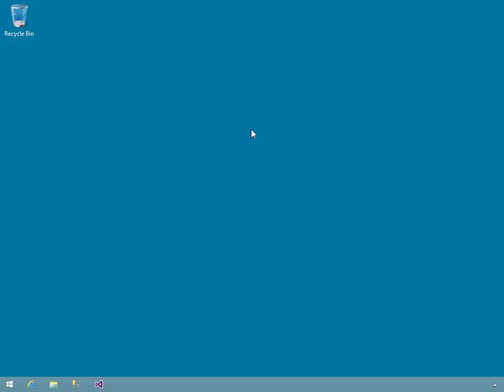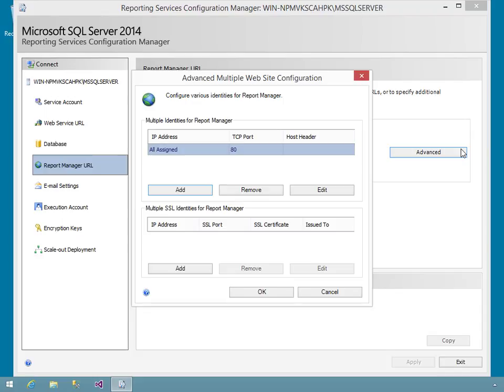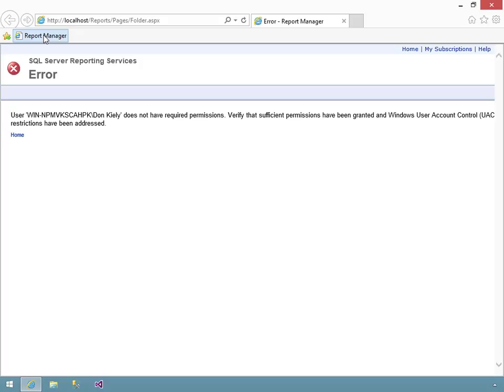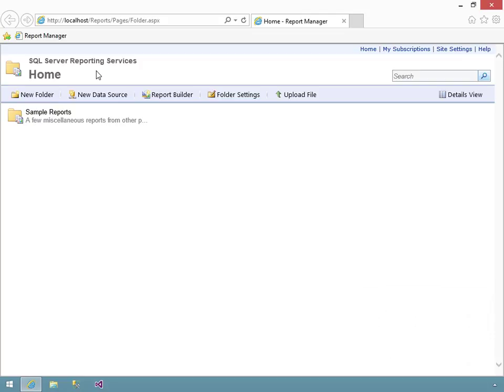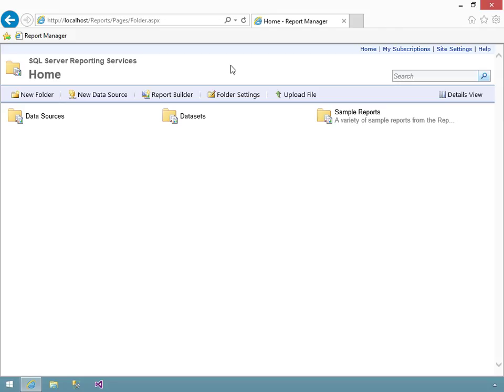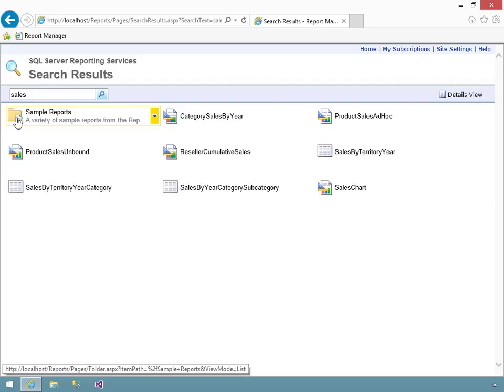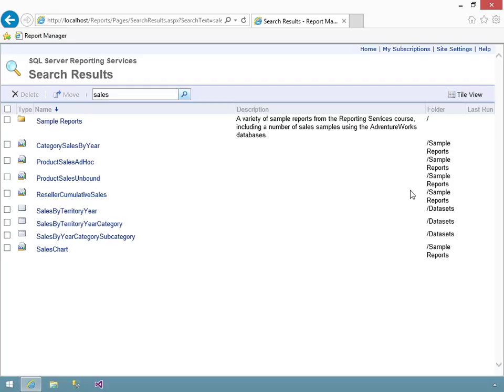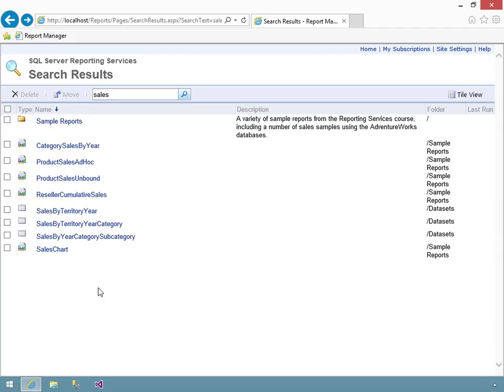SSRS 2012, Part 06 Accessing and Subscribing to Reports Player LearnNowOnline